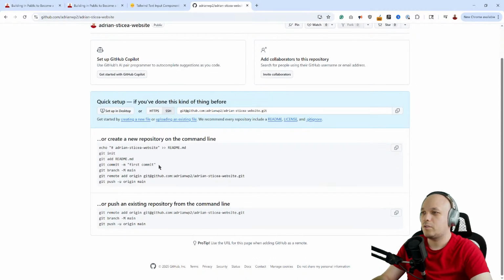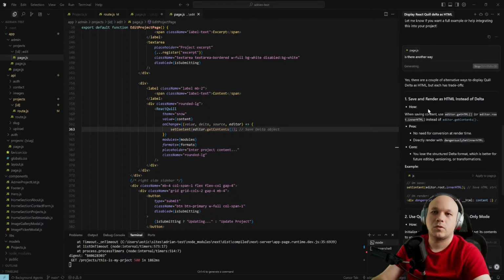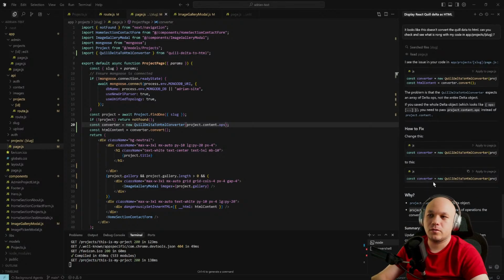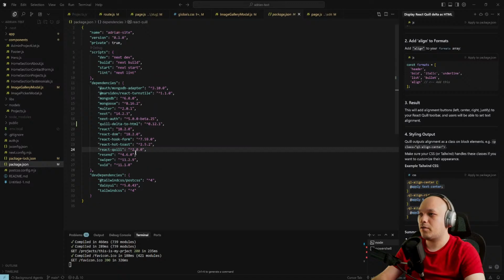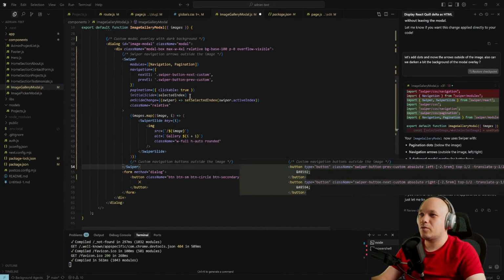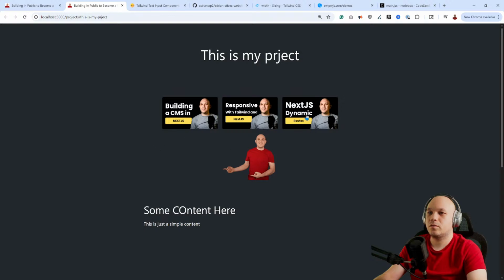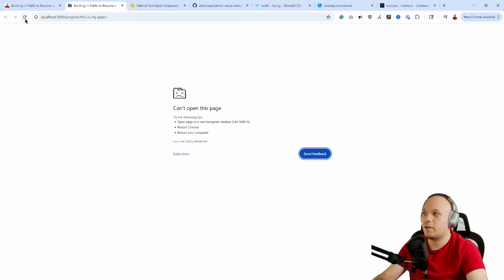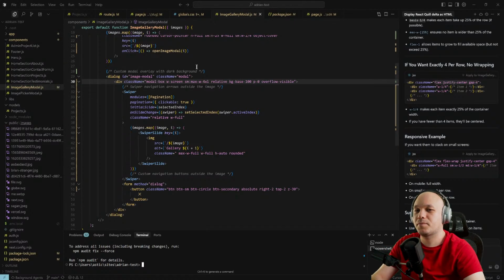How to create a CMS in NextJS - Part 8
In this video we will tie the backend of our single project to the front end